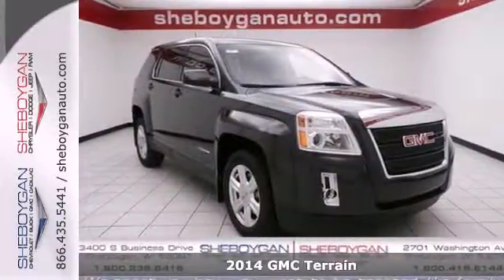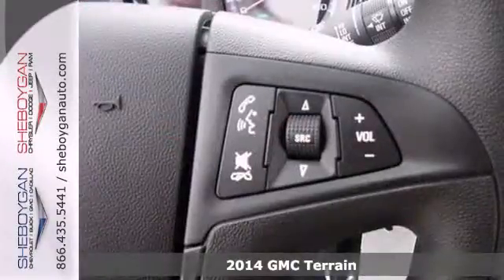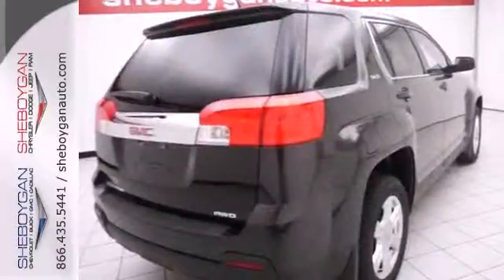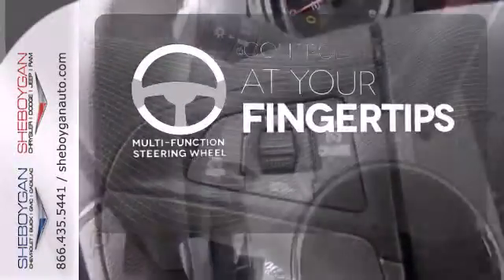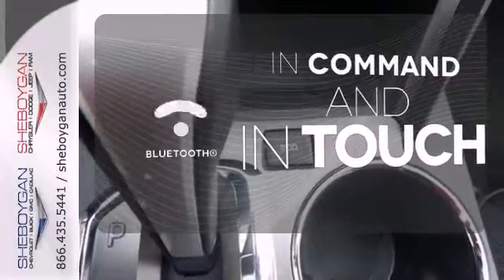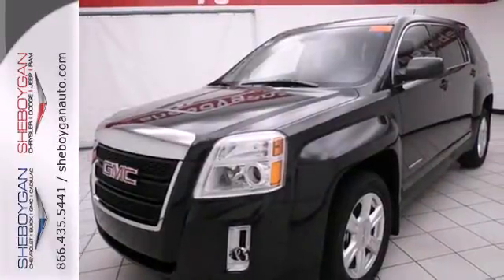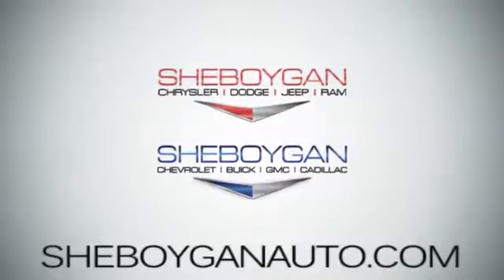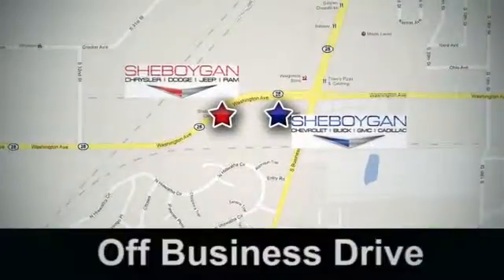2014 GMC Terrain Oshkosh WI Sheboygan, WI A9337 - SOLD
Year: 2014
Make: GMC
Model: Terrain
Trim: SLE-1
Engine: 2.4L 4 cyls
Transmission: Automatic 6-Speed
Color: Iridium Metallic
Stock #: A9337
You won't find a better SUV than this awesome GMC. Climb into this big league SLE-1 and when you roll down the street people will definitely take notice... Fun and sporty!!! Priced below MSRP!!! Bargain Price!!! Biggest Discounts Anywhere... Gas miser!!! 29 MPG Hwy!!! All Wheel Drive. NICELY EQUIPPED: Protection Package (LPO)...Fun and sporty!!! You won't find a better SUV than this awesome GMC. Climb into this big league SLE-1 and when you roll down the street people will definitely take notice... Priced below MSRP!!! Bargain Price!!! Biggest Discounts Anywhere... NICELY EQUIPPED: Protection Package (LPO)...Safety Features Include: ABS Traction control Curtain airbags Passenger Airbag Front fog/driving lights...Standard features include: Bluetooth Remote power door locks Power windows with 4 one-touch Automatic Transmission 4-wheel ABS brakes Air conditioning Cruise control Audio controls on steering wheel Traction control - ABS and driveline 2-way power adjustable drivers seat Head airbags - Curtain 1st and 2nd row Passenger Airbag Power heated mirrors Tilt and telescopic steering wheel 182 hp horsepower 2.4 liter inline 4 cylinder DOHC engine 4 Doors Fuel economy EPA highway (mpg): 29 and EPA city (mpg): 20 All-wheel drive Front fog/driving lights Compass External temperature display Tachometer Speed-proportional power steering Trip computer Video Monitor Location - Front Stability control - Stability control with anti-roll Daytime running lights Dusk sensing headlights Clock - In-radio display Front seat type - Bucket Rear bench seats Reclining rear seats Intermittent w

Address:
3400 S. Business Drive